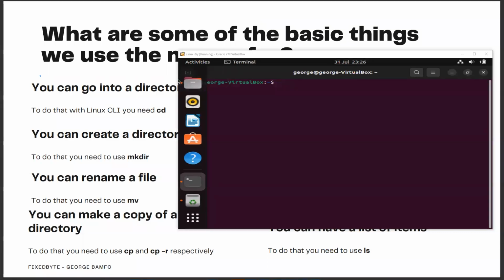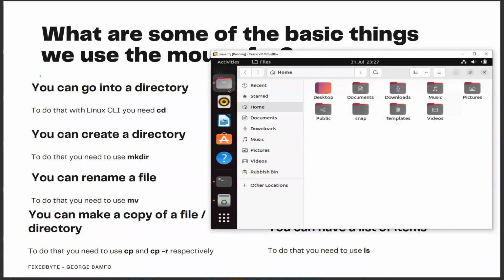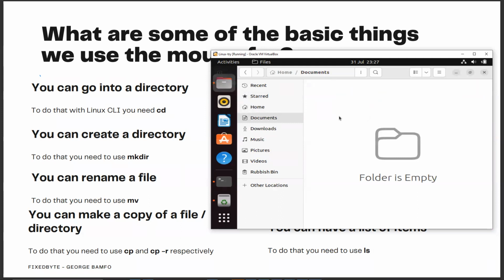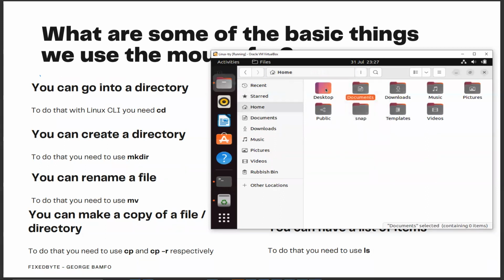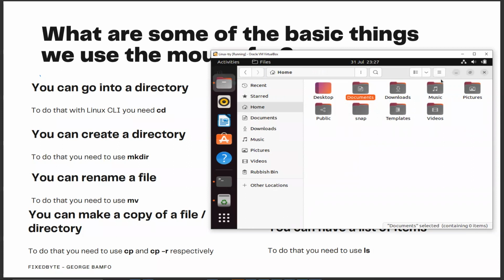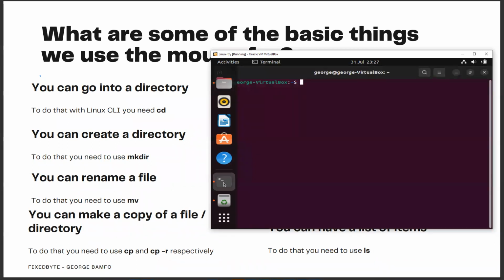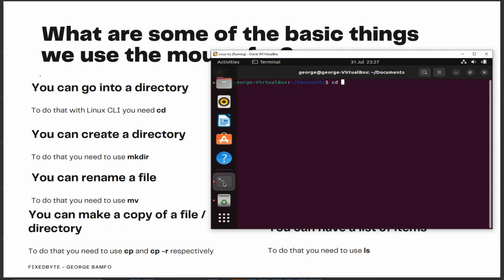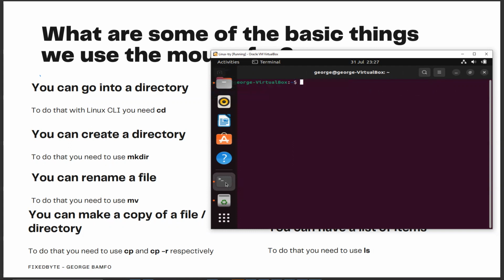Lesson 37 Using CLI to navigate into a folder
In this lesson you will learn how to navigate into folders with the CLI